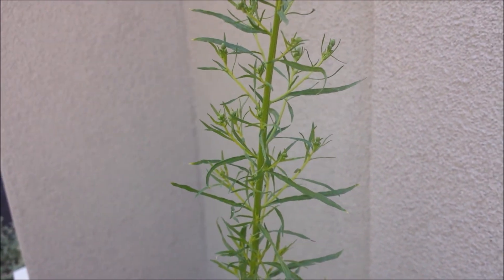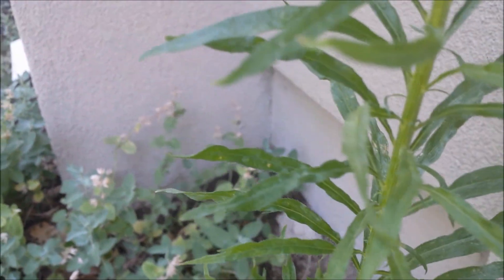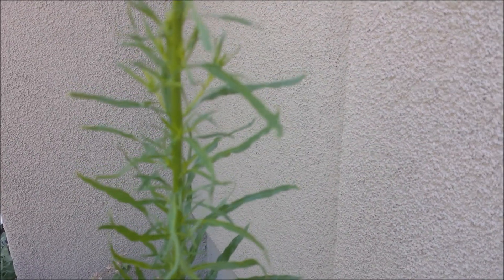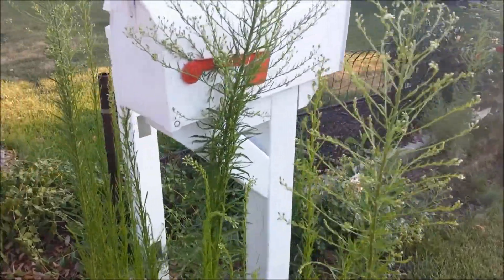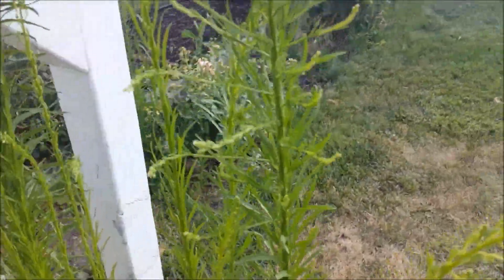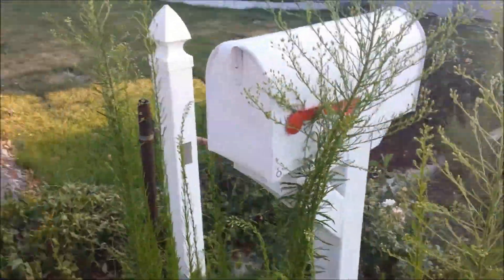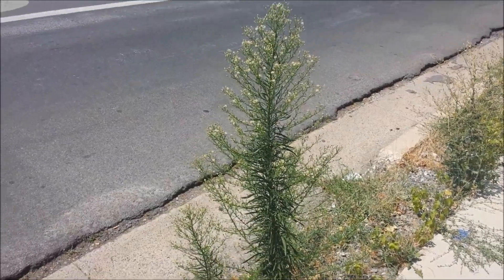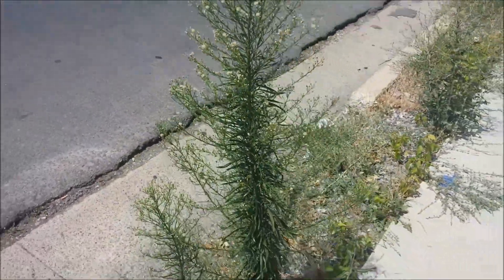Needing Help Identifying Horseweed For Handrill Friction Fire.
Having fun trying to learn all the plants, weeds and trees that work well for Handrill Friction Fire. My new favorite endeavor. It's very challenging and opened up a whole new world around me that I previously wasn't aware of. Pretty cool what Mother Nature Provides for all of us no matter where you live. They will not be the same exact materials, but none the less will work work.